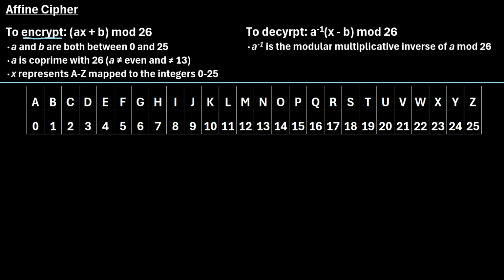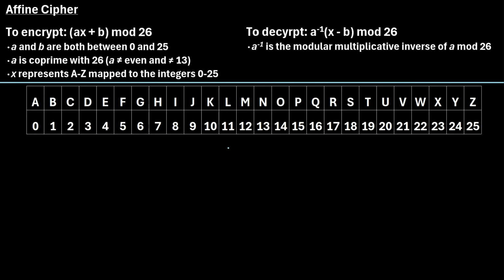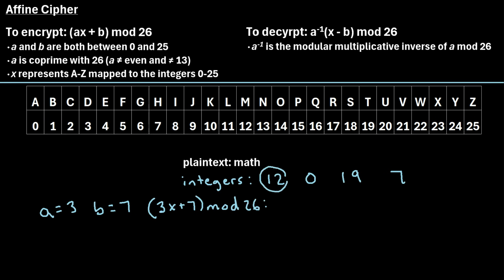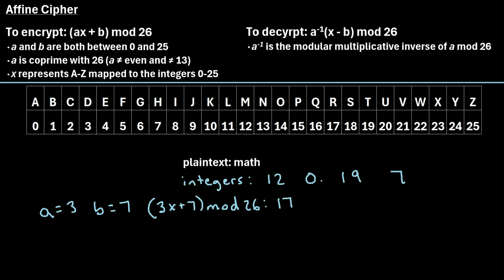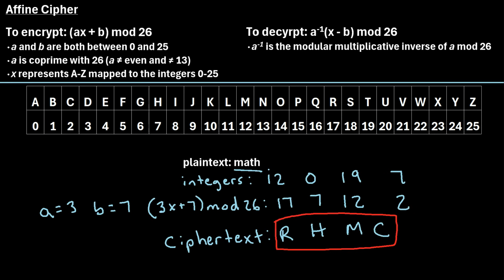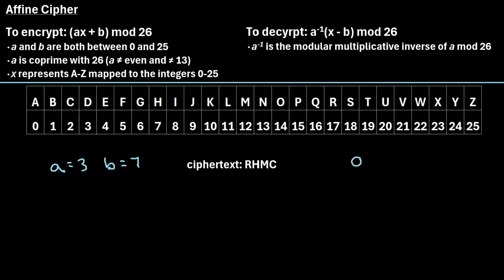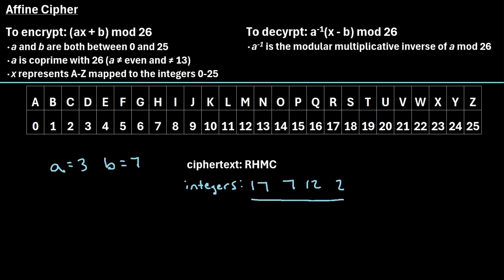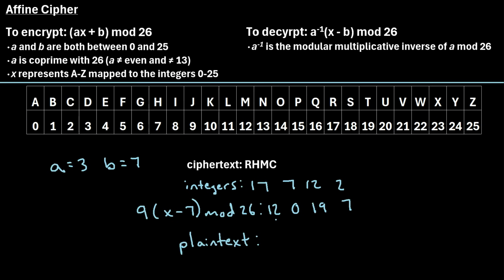Cryptography: The Affine Cipher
In this video I explain how to use the Affine cipher to encrypt and decrypt text.

Encryption example: 1:00
Decryption example: 3:57